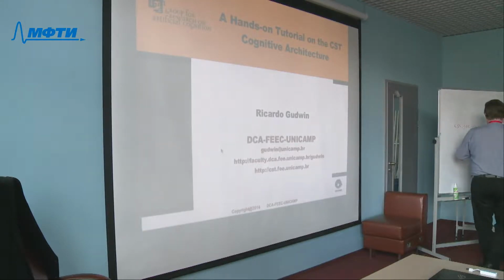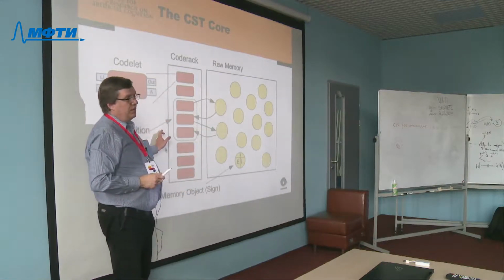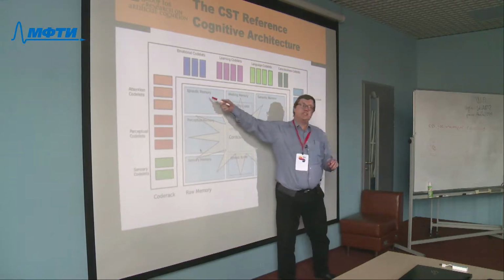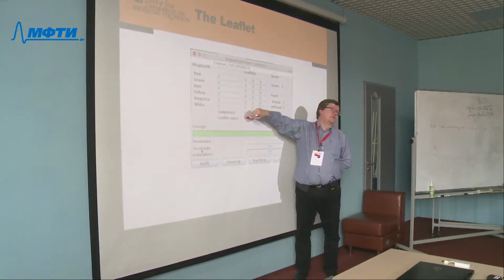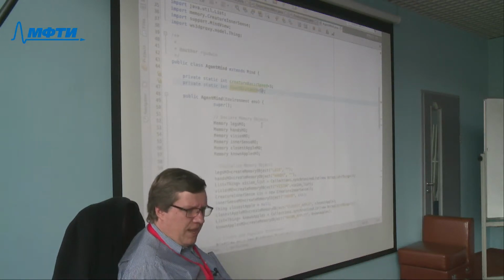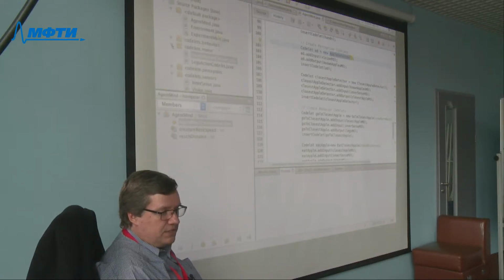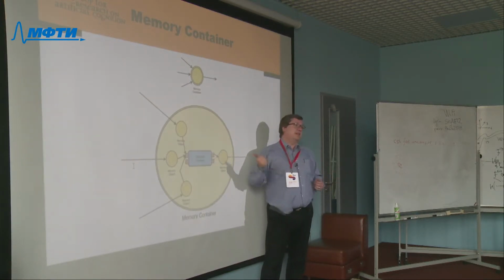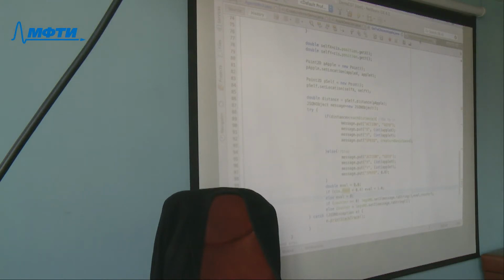Летняя школа по ИИ 2019. Ricardo R. Gudwin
Ricardo R. Gudwin - "Using CST to build a Cognitive Architecture controlling an NPC in a Computer Game"